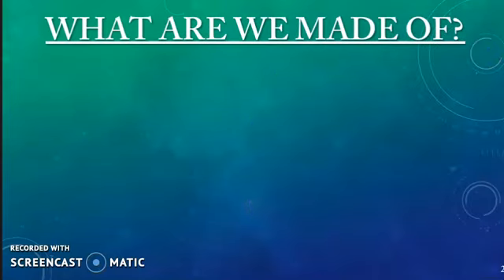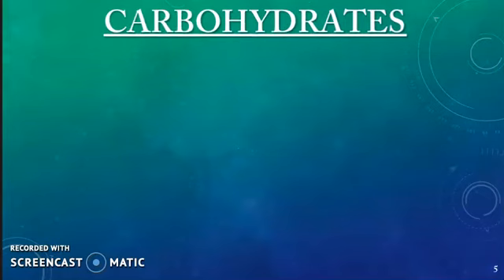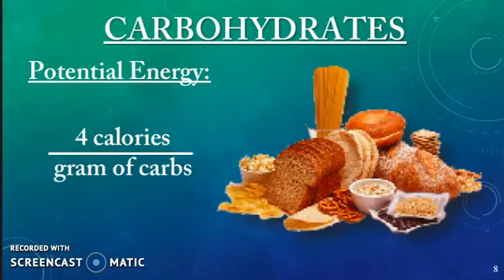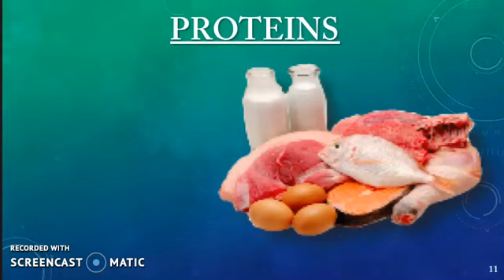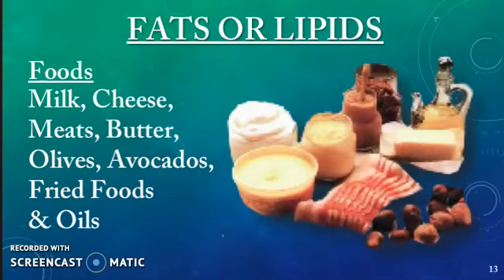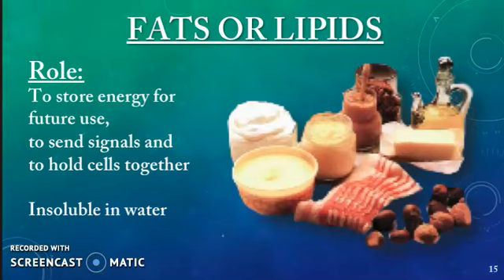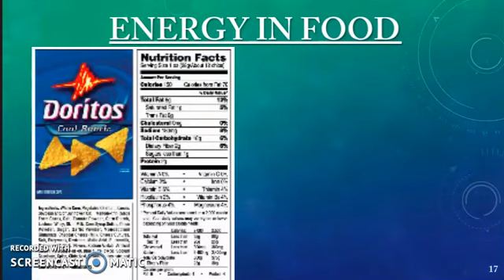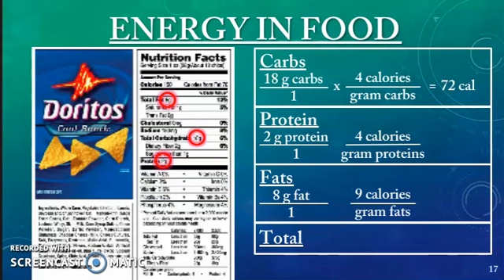7 15 Chemistry of Food